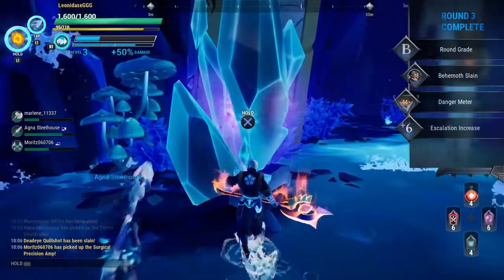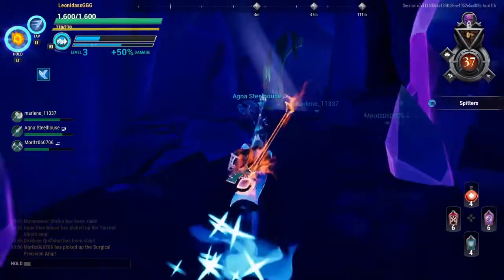Umbral Escalation Review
The last update for Dauntless: Call of the Void, brought a new Escalation (Umbral) and a new Boss: Thrax.
For the most part I am very happy with it, but I found some issues that really annoyed me.